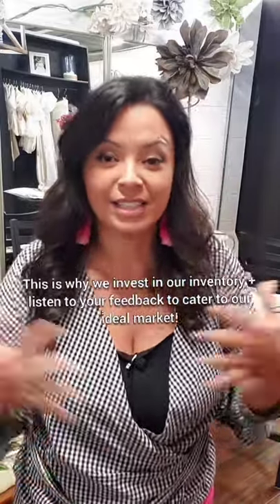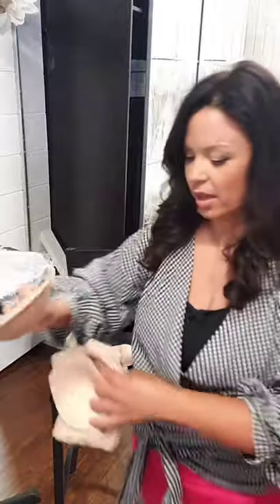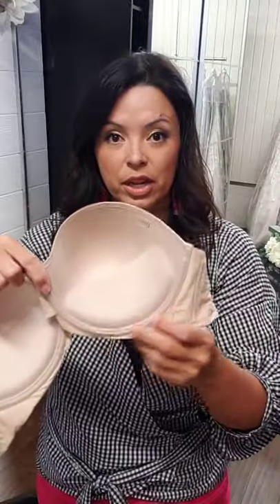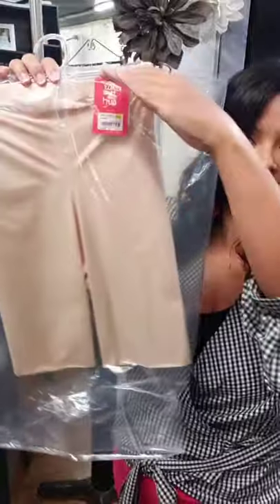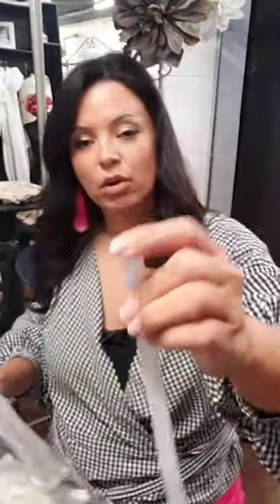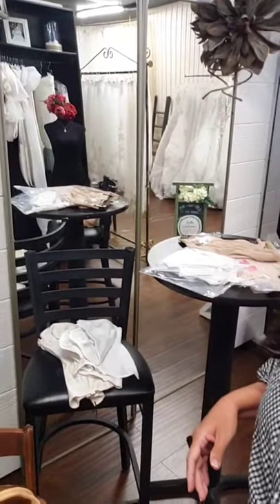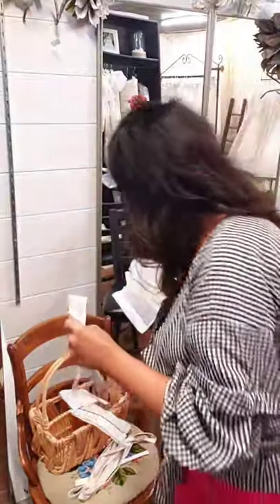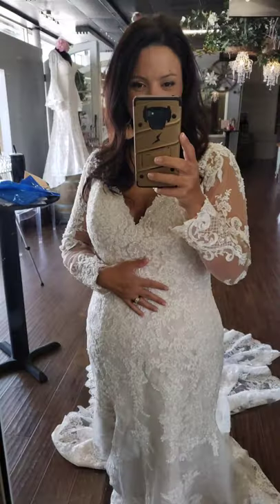Best Undergarments to Wear with Your Wedding Dress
Every seamstress & bridal stylist has their own experiences + recommendations.  When it comes to undergarments, we like to keep it simple by teaching the 5 core undergarments' types in our market:
1.  Inner Corsets (Sewn In)
2.  Traditional Long Line Bra or Corset (Not Sewn In)
3.  Boning (Sewn In)
4.  Spanx
5.  Gel Bra Cups (Sewn In)

In other dresses, you have worn or seen gel sticky bras and all sorts of cool new products in Facebook Ads... and and and.

Yes, there are way more than 5 core undergarments out there.  We could chat about endless possibilities!

Today, we are focused on brides who value simplicity, convenience + quality for undergarments.  Undergarments that do not have to be adjusted all night is what we are focused on today!

Ready to start Bridal Alterations + Undergarments?